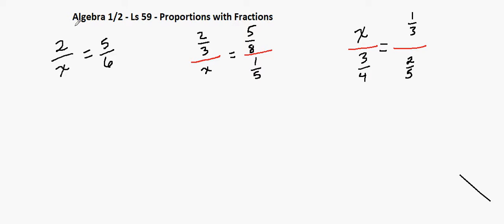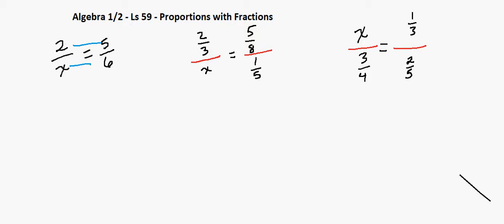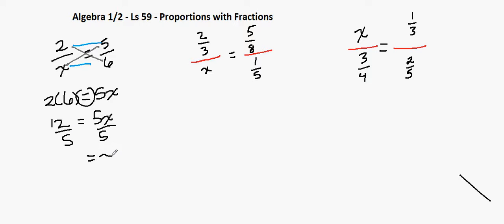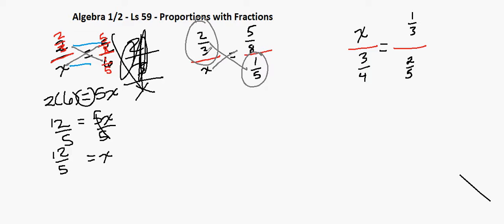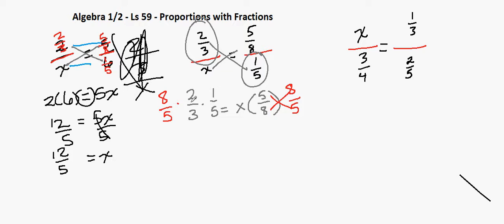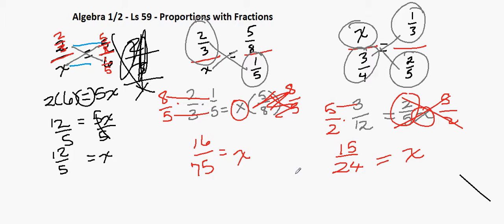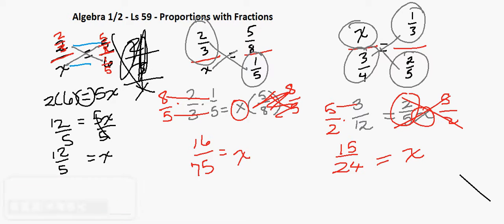Algebra 1/2 - Ls 59 - Proportions with Fractions